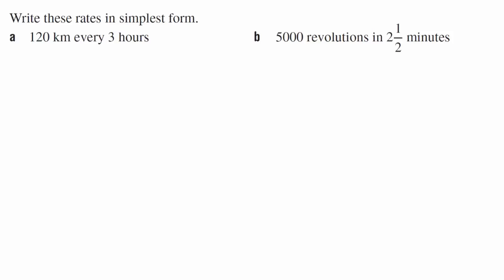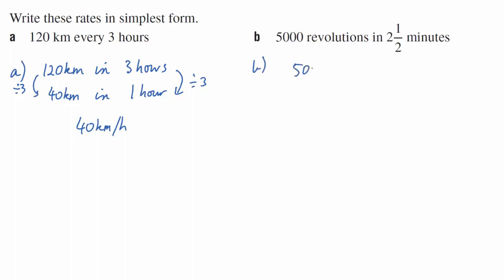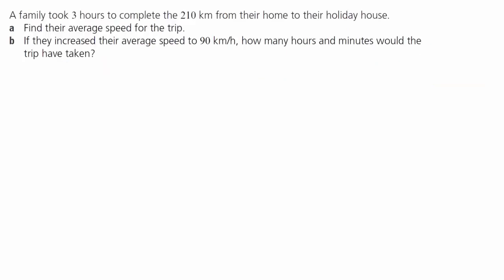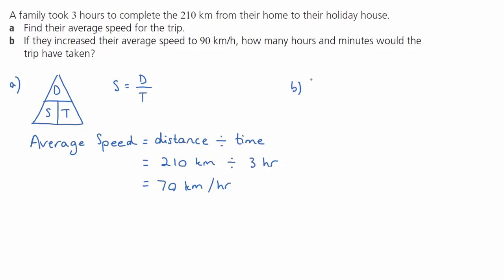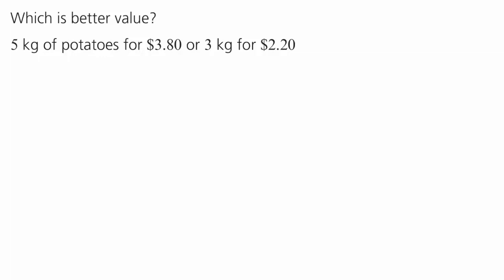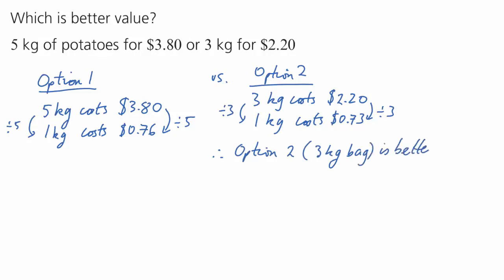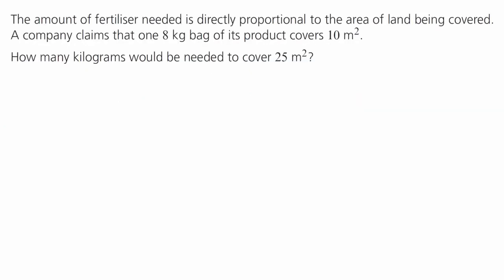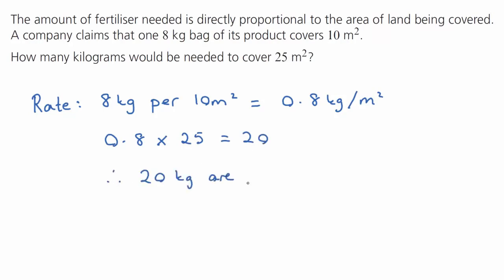Y9 5.2 - 1H Rates and Direct Proportion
Cambridge textbook worked examples.